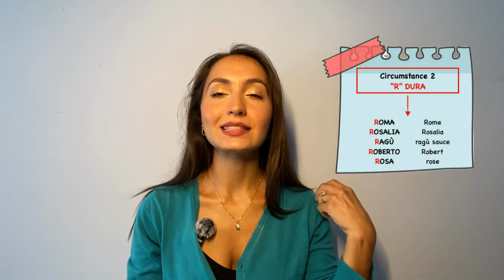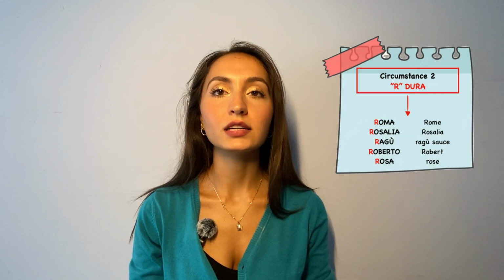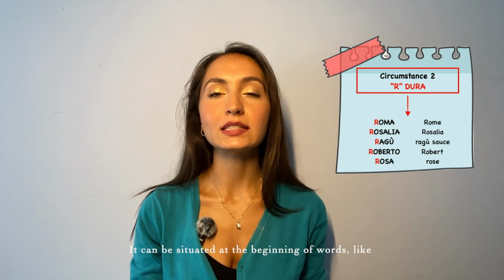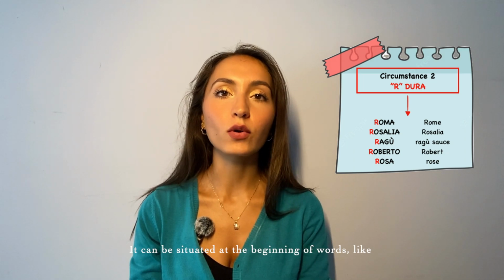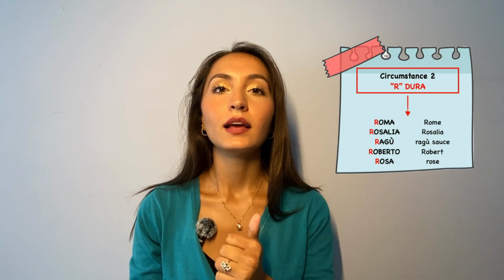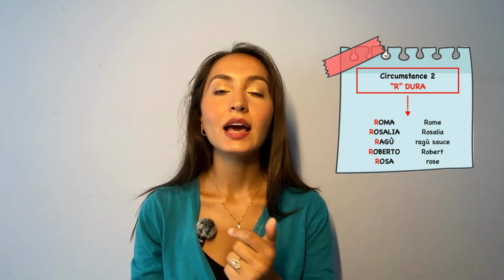How to correctly pronounce the ITALIAN "R" - a useful guide 📗📖📕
Ciao a tutti ragazzi! In this video, I try to give all the useful explanations and tips to correctly pronounce and trill the Italian R "erre".

Don't be scared, for some people, it may take them some weeks before they can master the pronunciation of this difficult sound, while for others it may take even months (or years)!
The most important tip is to understand the logic and theory that stand behind the practice.